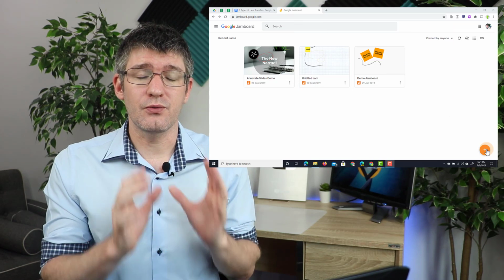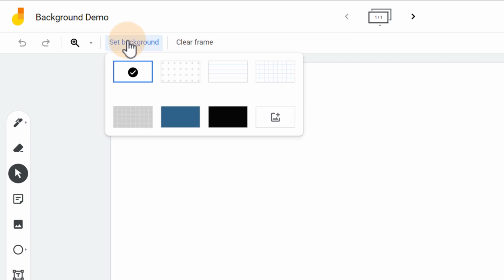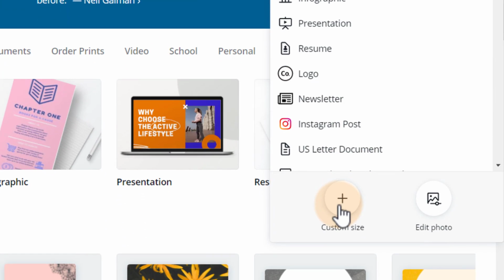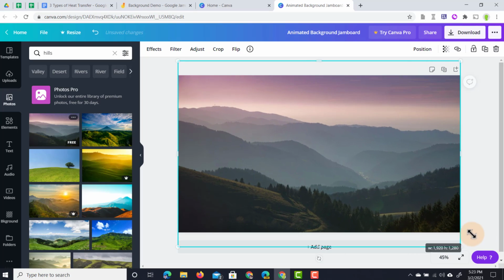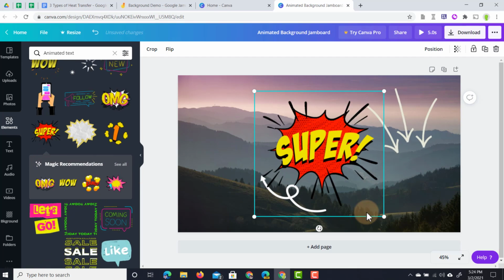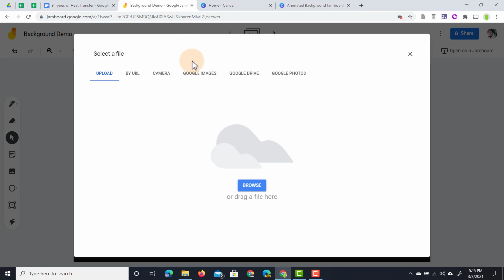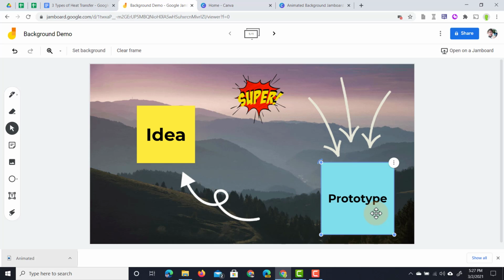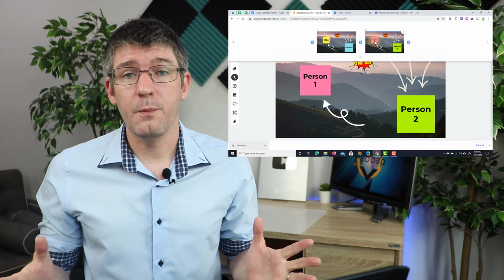How to add Animated backgrounds to Google Jamboard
Google Jamboard allows you to change the background of each slide AND you can upload custom wallpapers or backgrounds. Great for your lessons. Did you know you can upload custom made Animated background as well! Here's how to do it and quickly create your own animated background using free tools online.

0:00 Intro
0:30 The applications used
0:40 prepare you Jamboard
0:50 Upload a custom Background
1:40 Creating an animated background in Canva
3:40 Export the animated background
4:10 Add the background to Jamboard
4:55 Duplicate the slide and background
5:40 Summary